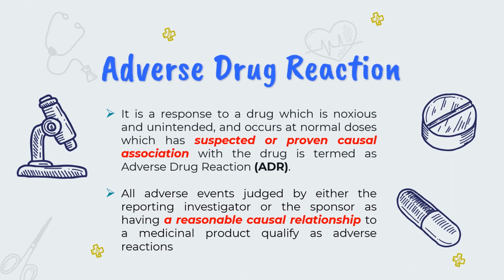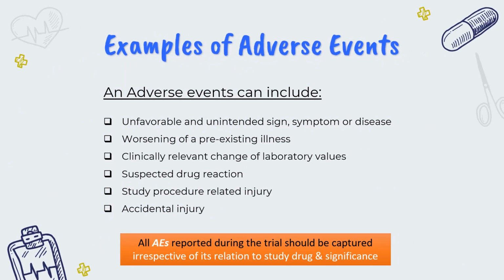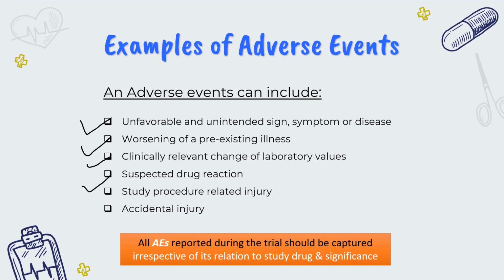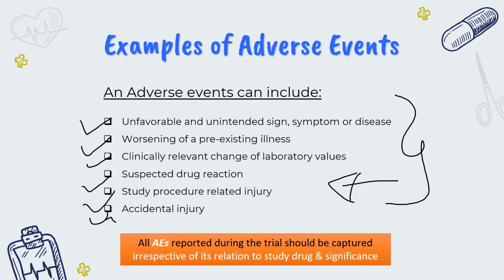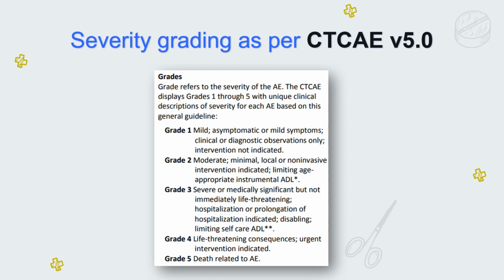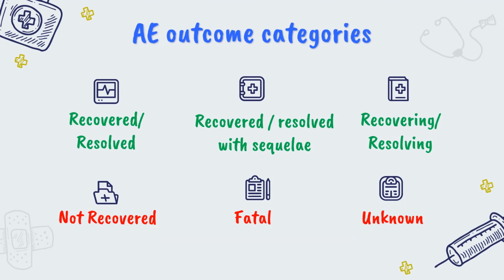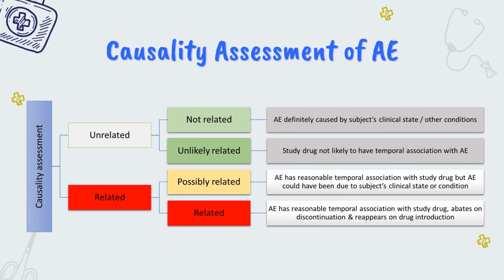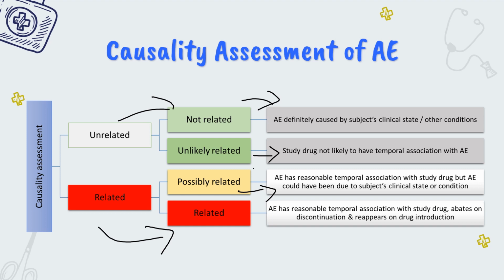Adverse Events (AE), Adverse Drug Reaction (ADR) & Causality in Clinical Trials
In this video we understand important concepts such as Adverse Events (AE), Adverse Drug Reaction (ADR) & Causality in Clinical Trials. We look into each aspect and their role in clinical research along with the reporting requirements and significance in Clinical research.

For any queries, kindly comment in the description box below.

In this video, We explain about:

(0:00) Intro
(0:40) Adverse Event
(1:37) Adverse Drug Reaction
(2:56) Examples of AE
(4:48) Required AE details
(5:48) CTCAE Severity
(7:06) AE Outcome
(7:53) Causality Assessment